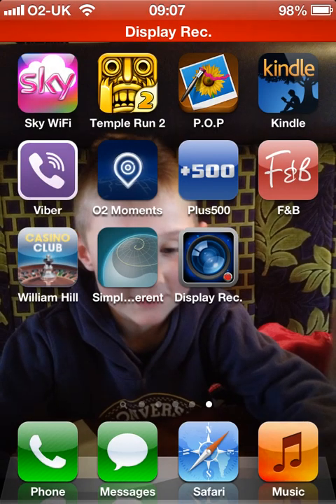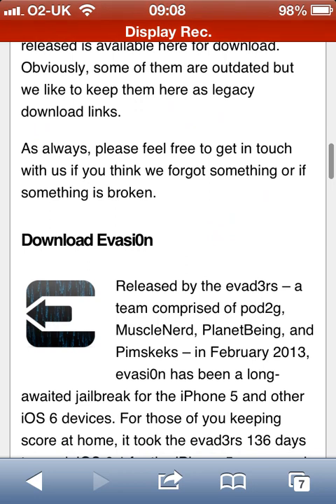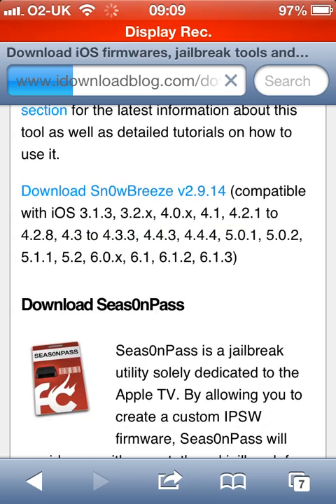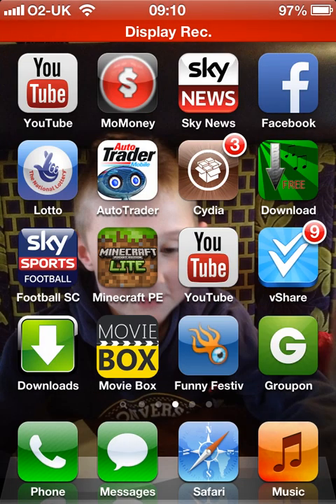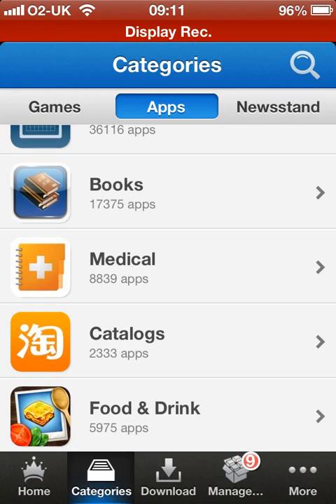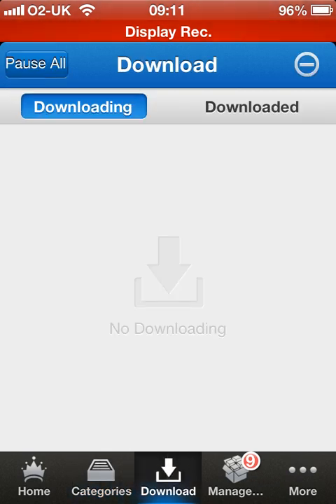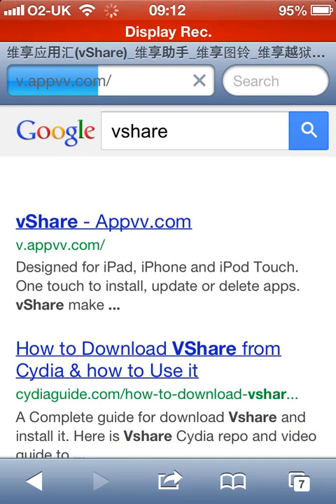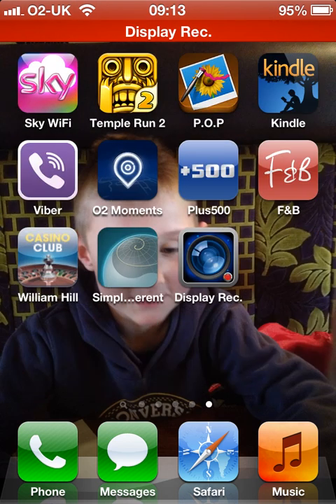Jailbreak iPhone iPod iPad Apple TV Tutorial & Software Links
Just a quick video to show you a little how easy to download